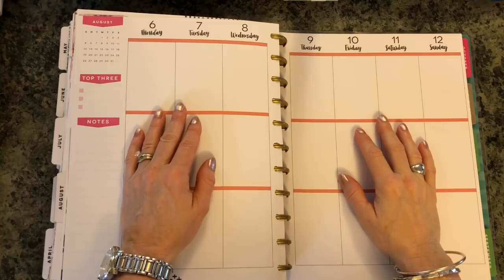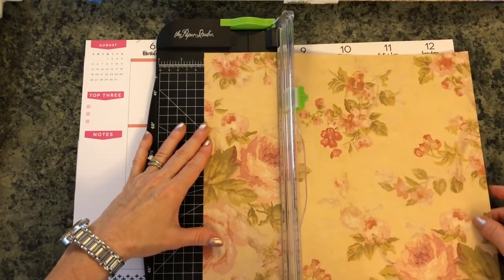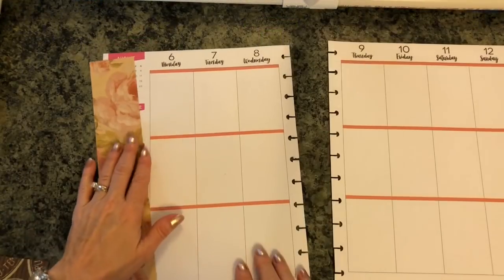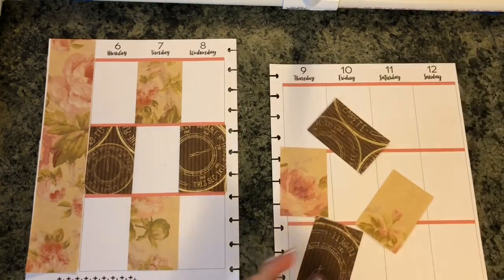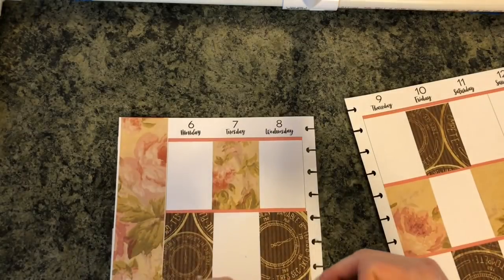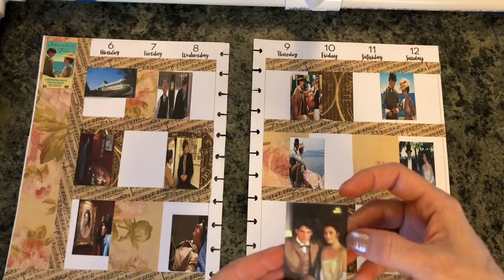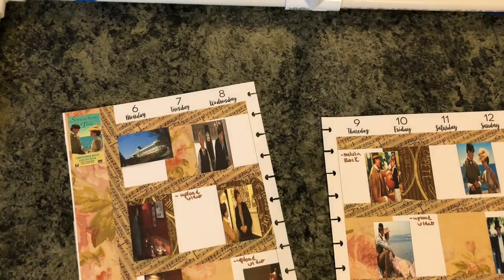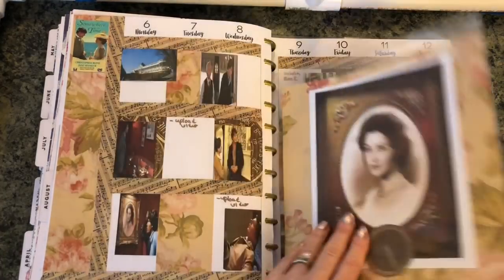Plan With Me | Somewhere In Time Theme | Happy Planner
In this Plan With Me Somewhere In Time Theme Happy Planner, I show how I decorated my Happy Planner with diy stickers in the theme of a classic movie.  I show how easy and inexpensive it is to decorate your Planner with diy stickers.